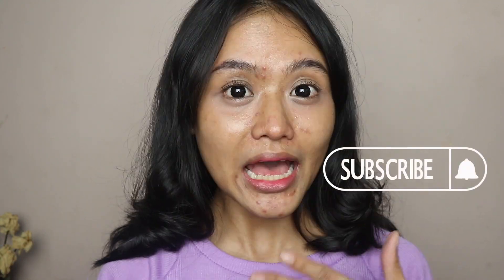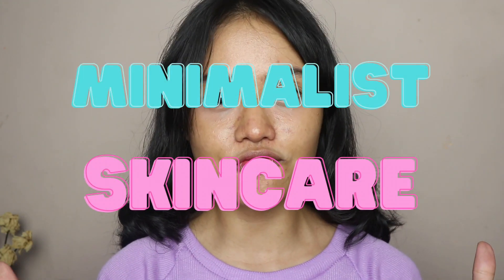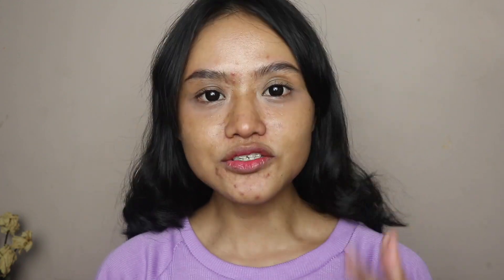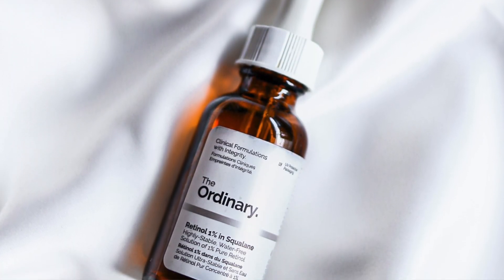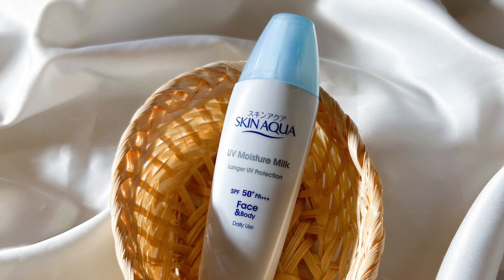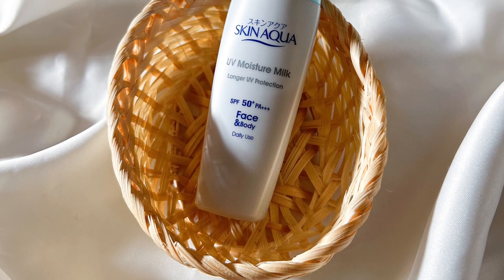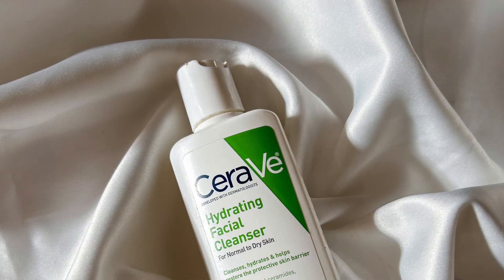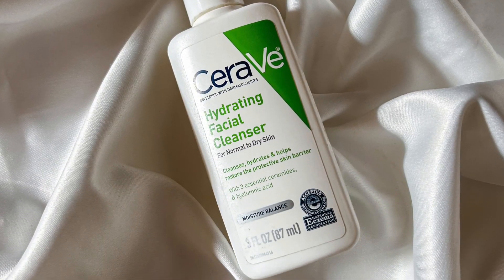My skin update in 2023 | Tips and trick for acne clear skin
Hi everyone, im back after months not uploading here on my youtube channel.

in today's video im going to share to you guys my skin condition, what skincare i use, what kind of treatment i do, and also trick and tips for acne clear skin.

I hope this video is helpful for you guys.
Please do not hestitate to ask in the comment if you have any question.

I'll see you on my next video!